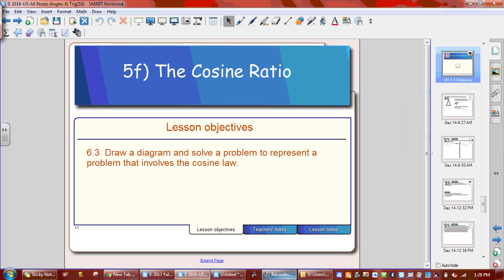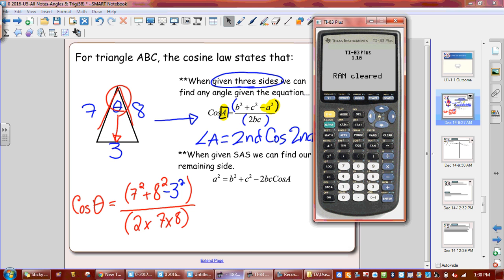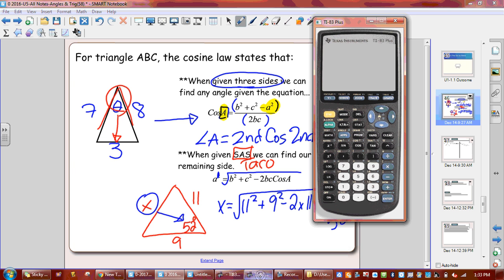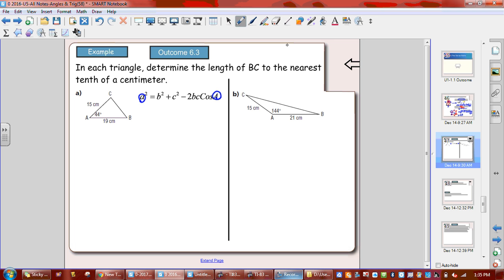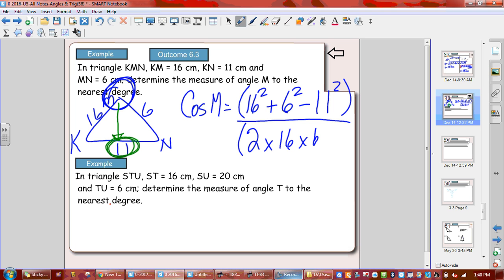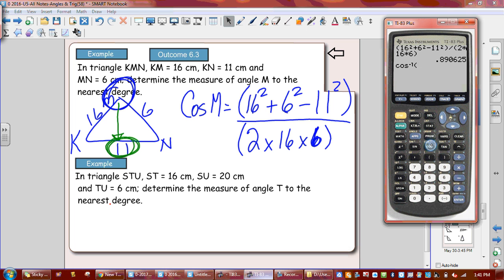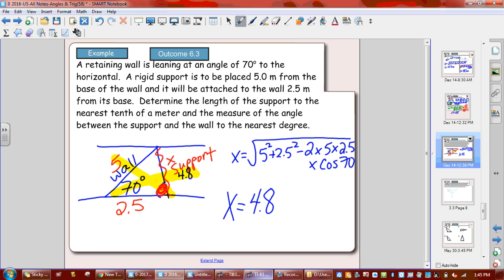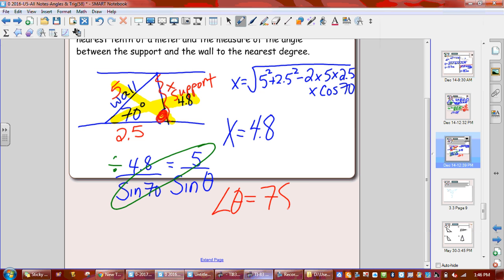2017 U5 5f Trig Cosine Law